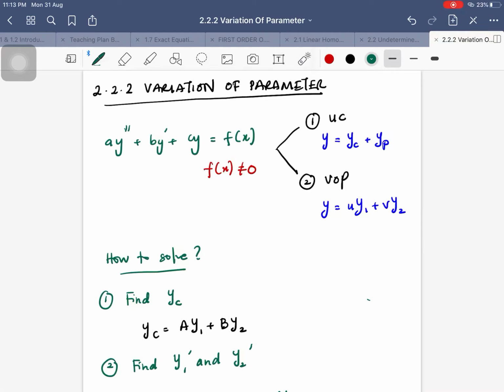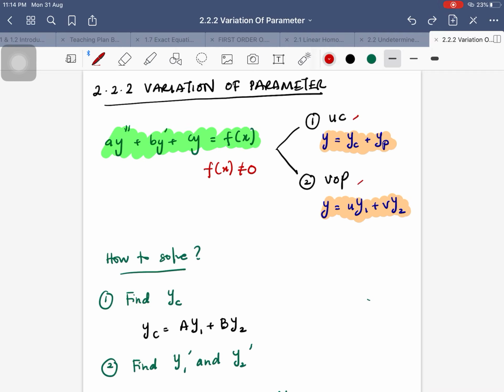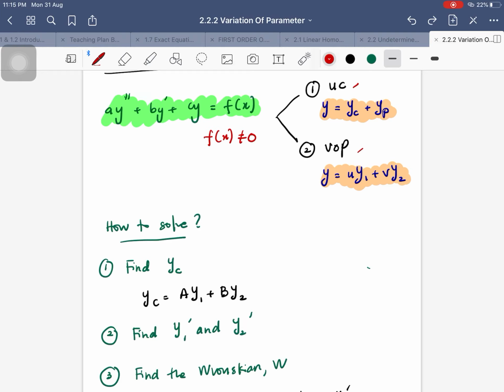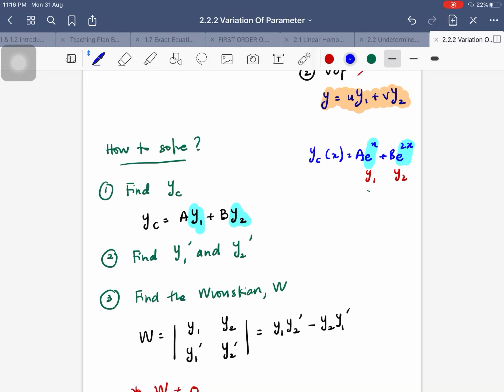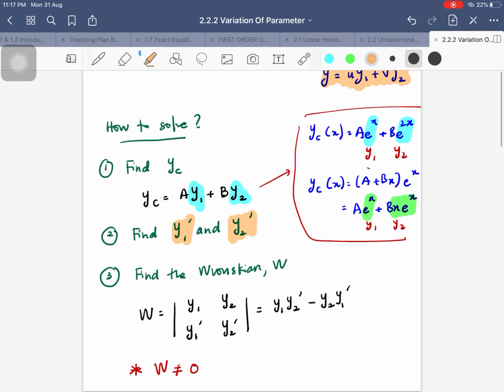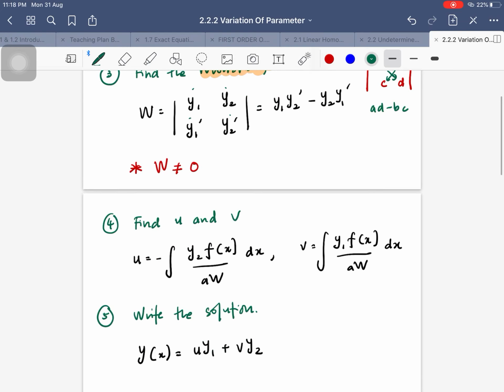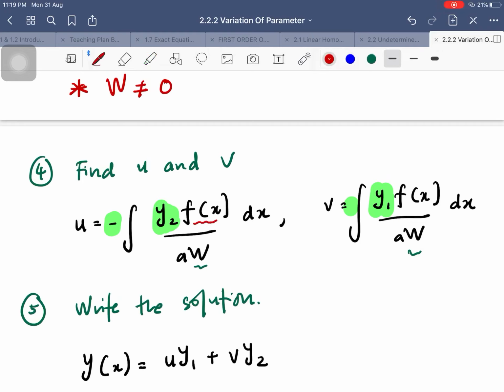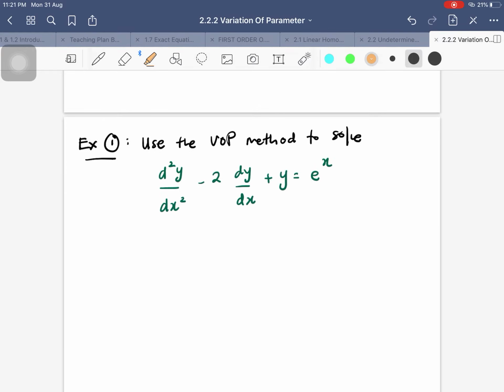2.2.2 Variation of Parameter